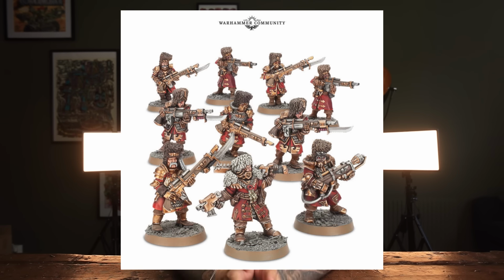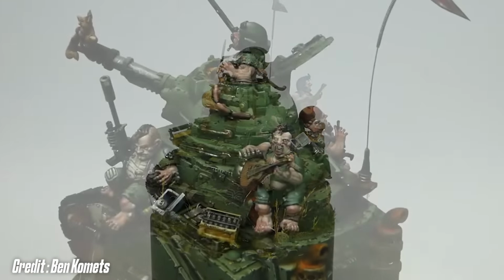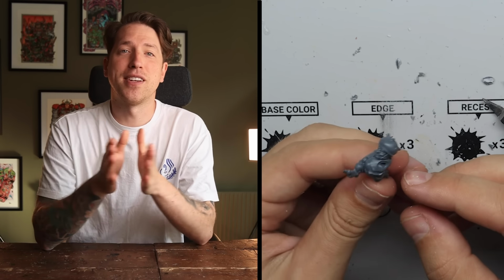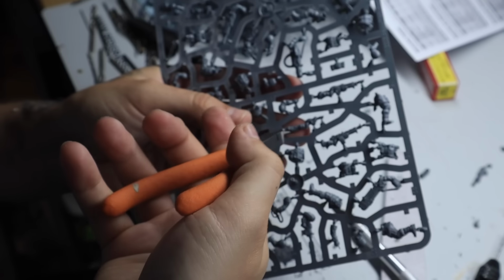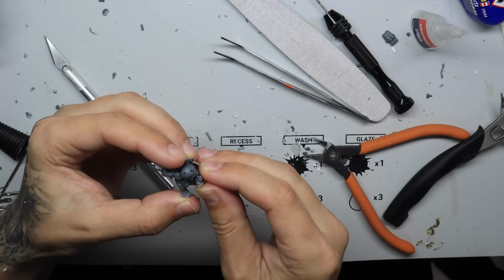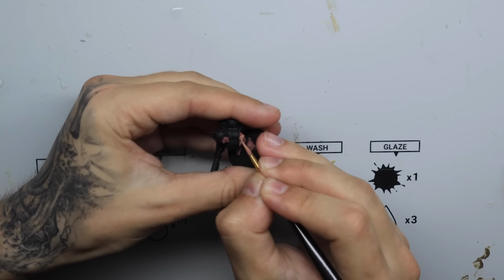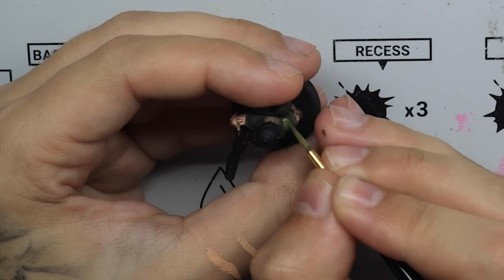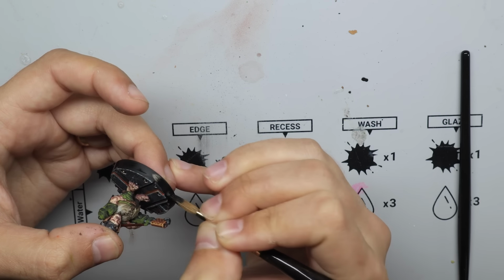Fixing everything wrong with Imperial Guard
This week, we fix everything wrong with the warhammer 40k army Astra Militarum.

Videos edited by Maxime Dader & Viktor Westermark